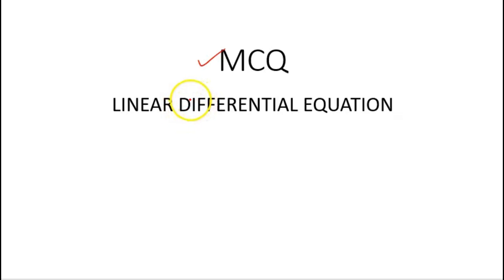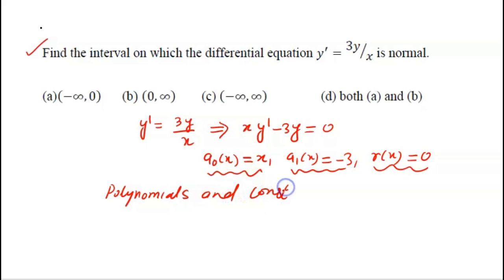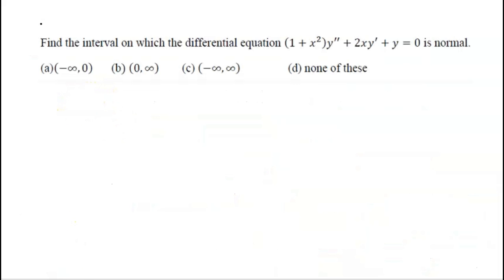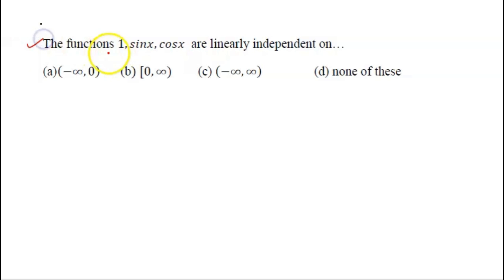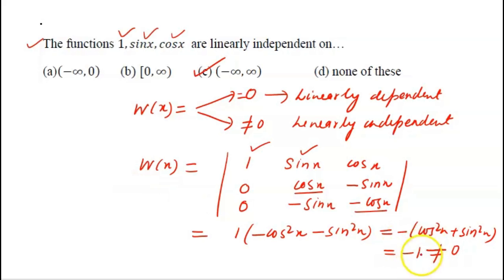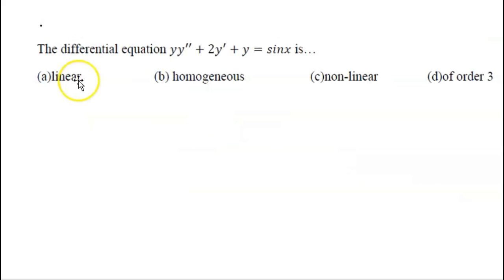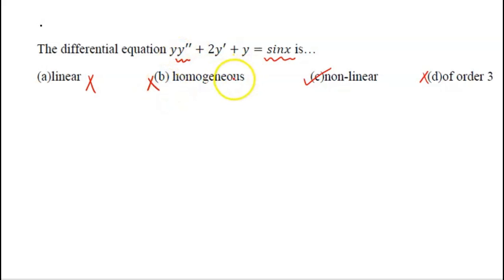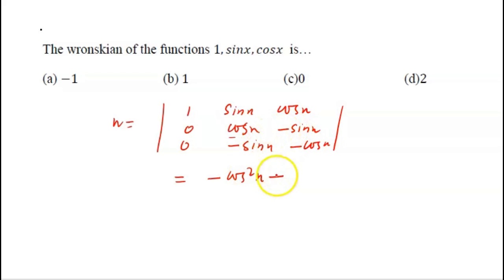LINEAR DIFFERENTAL EQUATION |MCQ| ENGINEERING MATEMATICS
Dear Students
In this video I have discussed MCQ from the topic of linear differential equation. I have already uploaded MCQ video of matrix. This will cover unit-2 of MTH174 and MTH166.